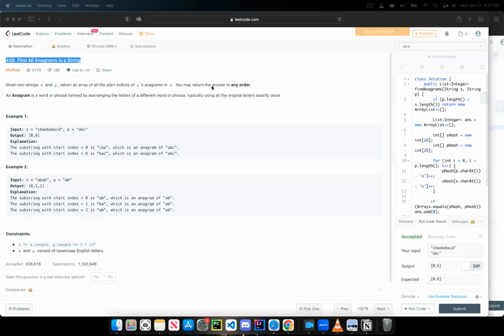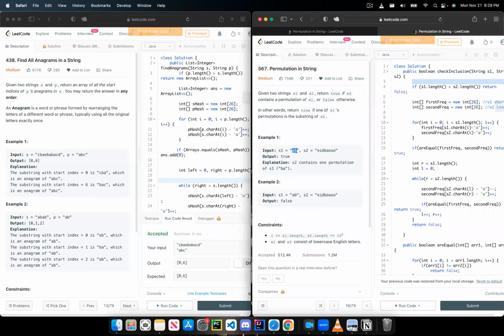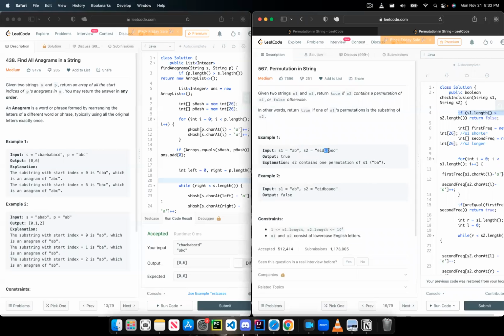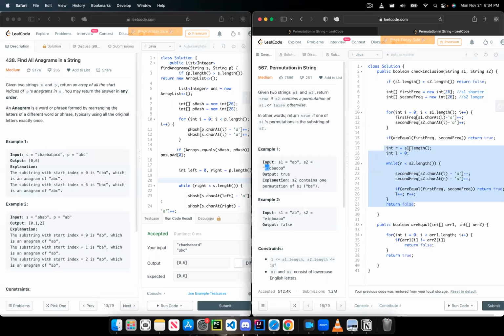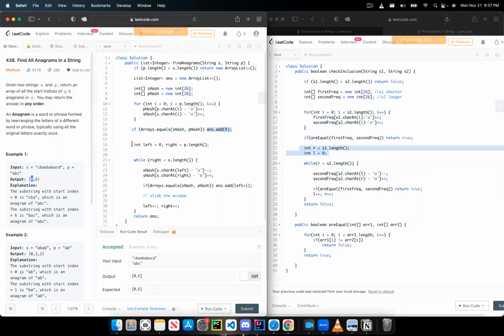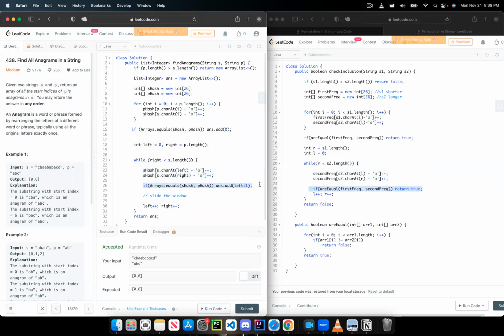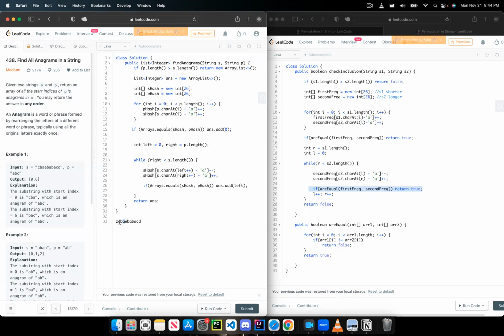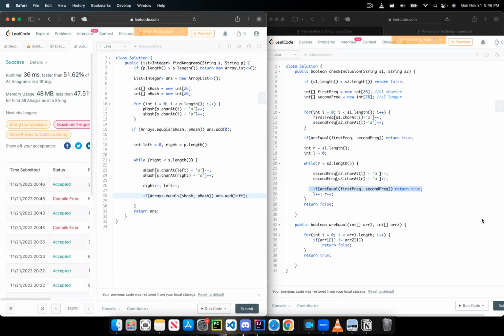438. Find All Anagrams in a String